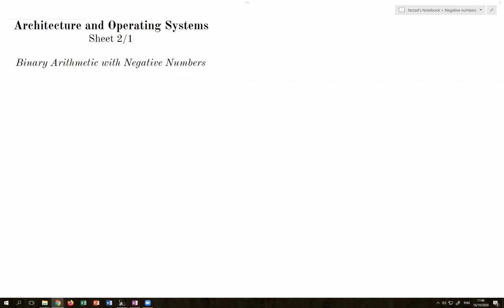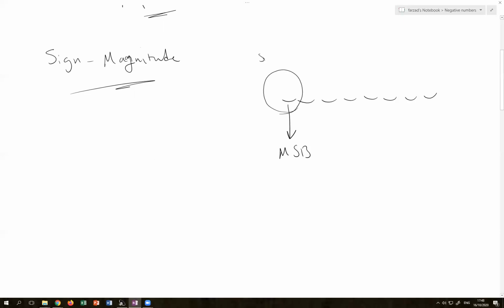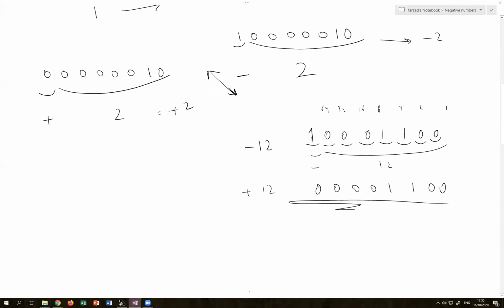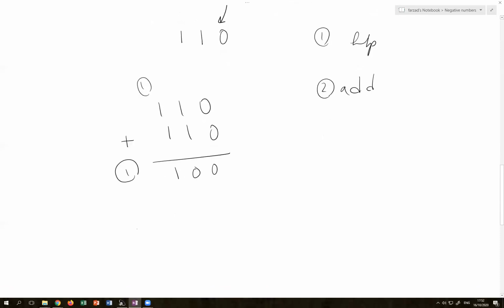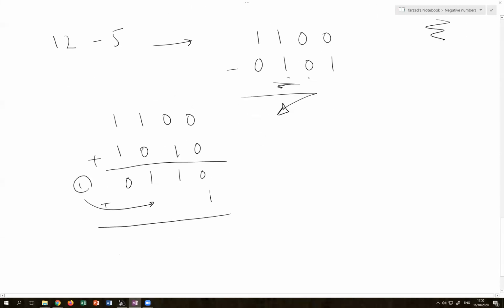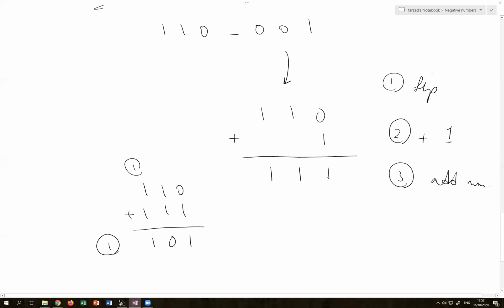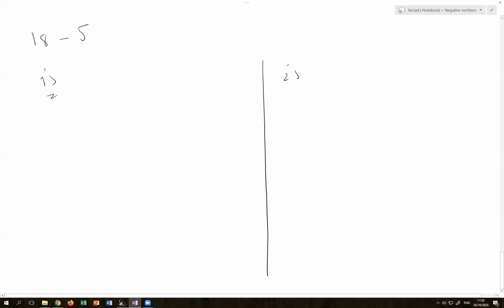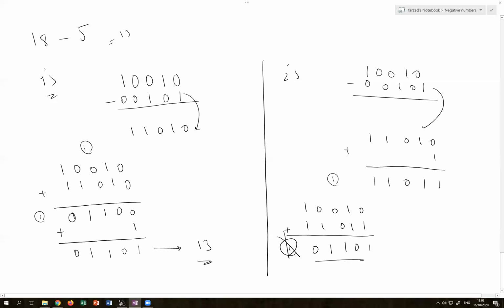Binary Arithmatic with Negative Numbers